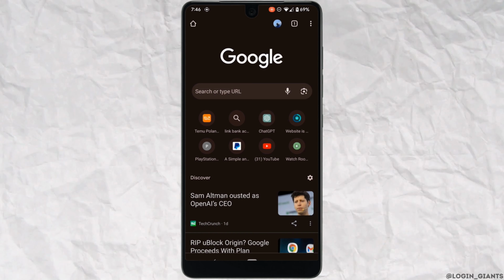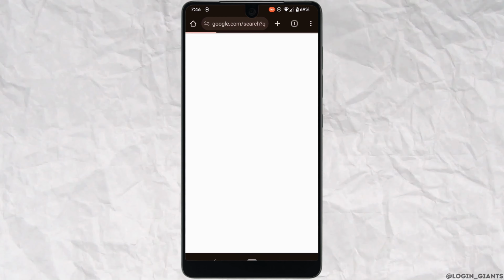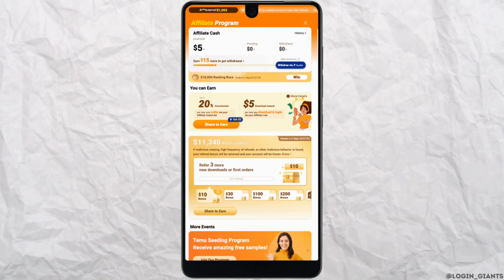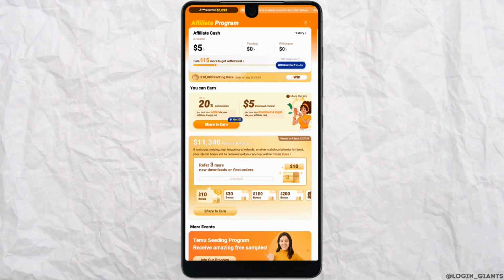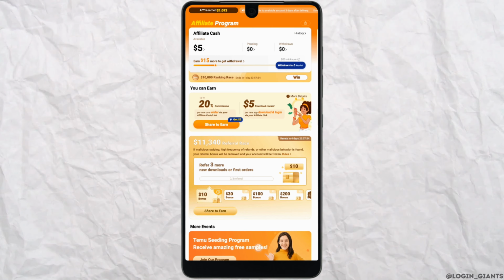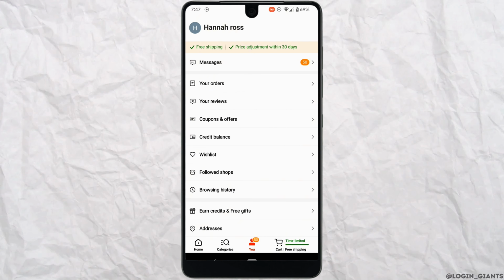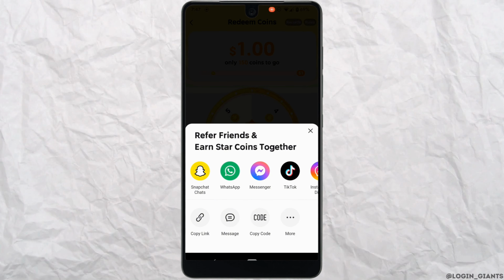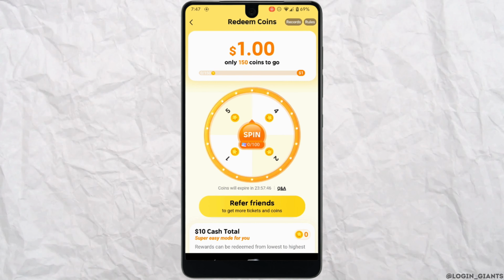HOW TO GET UNLIMITED REFERRALS ON TEMU BEST METHOD 2023 l $200 Daily (EASY)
🚀 Unlock the Secret to Unlimited Referrals on Temu and Earn $200 Daily! Discover Our Easy 2023 Method!

Maximize your earnings on Temu with our groundbreaking method for getting unlimited referrals. This guide shows you the simplest way to boost your daily income to $200 with minimal effort. Perfect for 2023's dynamic online earning landscape.

In this tutorial:
0:00 - Introduction
0:05 - How to Get Unlimited Referrals on Temu (2023 Method)

Time is money, and we're here to save you both! Our quick and straightforward approach is designed for efficiency and effectiveness. With this method, expanding your Temu network and increasing your daily earnings has never been easier.

Follow our step-by-step guide to master the art of getting unlimited referrals on Temu. Transform your earning potential and start making $200 daily with ease!